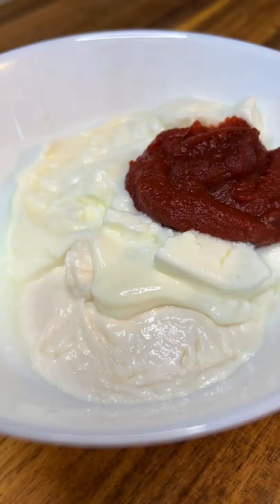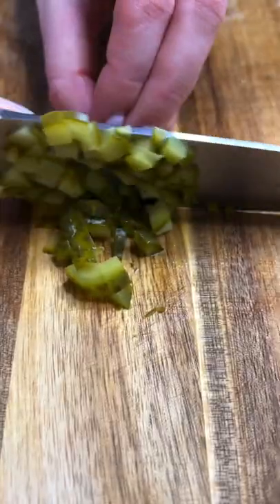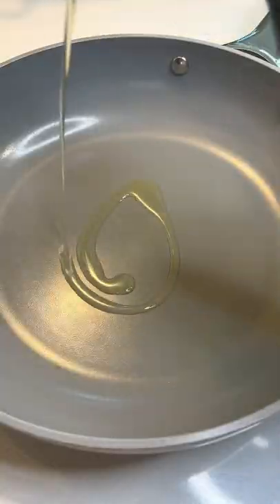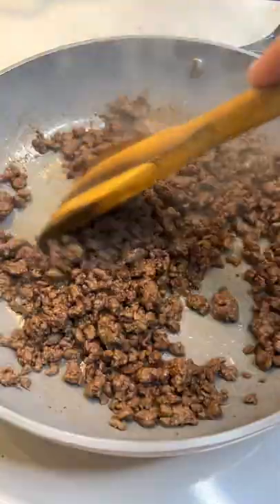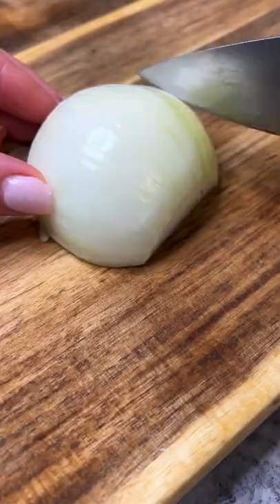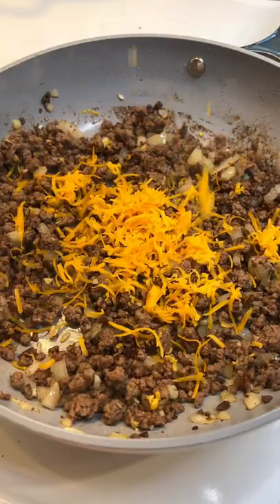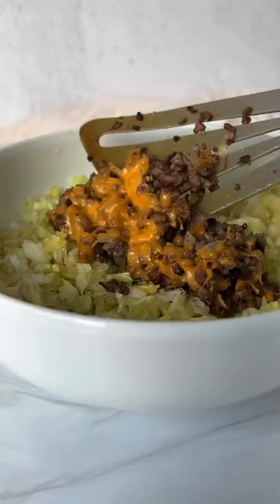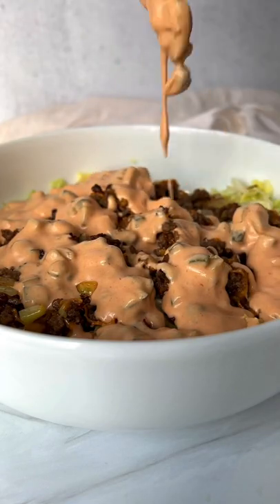BIG MAC Salad ! Tastes just like McDonalds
I have been craving a Big Mac and haven’t been to McDonald’s in over 10 years — not because of any reason in particular but I tend to cook at home and not think about fast food as much. One of you guys mentioned that I should make a Big Mac salad and I thought it was a brilliant suggestion so this is my take on it. Recipe makes 2 portions and my version is definitely cleaner than most. You will need:

INGREDIENTS:
Dressing
¼ cup Vegenaise or any mayo
¼ cup sour cream — any you like
¼ cup plain yogurt — or leave it out
tablespoon tomato paste
1-2 teaspoons sriracha is optional or any hot sauce you like
heaping tablespoon honey dijon
2 finely diced pickles
1-2 tablespoons pickle juice
The Burger:
½ diced iceberg lettuce
400 grams lean ground beef any meat works or plant-based meat
2 teaspoons avocado oil — or any
½ finely diced onion
2 chopped garlic cloves
salt and proper to taste
½ cup grated cheddar cheese

**Please Note: In this recipe you can use just mayo, and I would recommend Vegenaise if you are dairy-free, you can use just yogurt but it will be more tangy and light or you can do a nice mix between all 3 like I did. Feel free to use any dairy-free sour cream or alternative you love. Instead of the pickles you can use sweet pickle relish but I didn’t have any on hand. If you want to make it vegan use 1/2 cup Vegenaise only and follow the rest. Use a plant-based ground meat as well and leave out the cheddar or use a vegan cheddar instead.

INSTRUCTIONS:
Slice and dice the iceberg lettuce and put it in a bowl.
Finely dice the pickles or you can use relish. Mix all of the ingredients for the dressing and set it aside. In a pan on medium high heat add the oil and let it heat up.
Add in the ground meat of choice, break it up and fry it until golden and there’s no more liquid.
Season with salt and pepper and add the onions and the garlic and sauté for 2-3 minutes.
Add the cheese and turn the heat off.
Once the cheese melts you can put it on top of the lettuce and add the Big Mac sauce. Enjoy.

-HAPPY EATING-